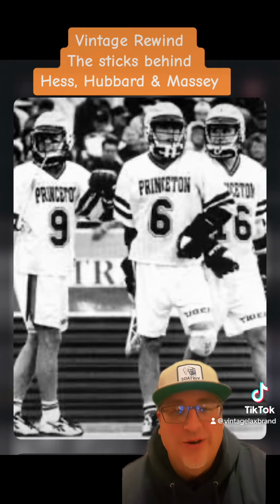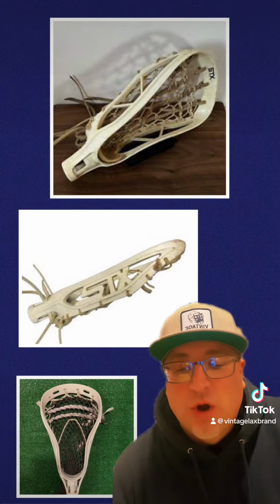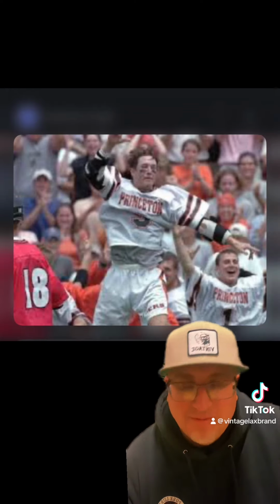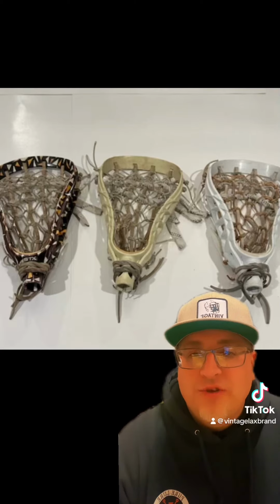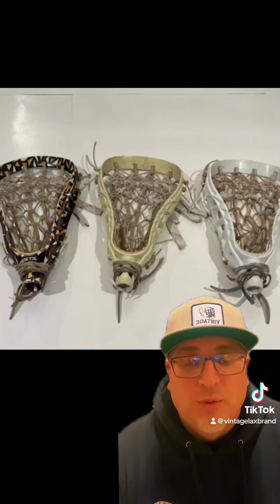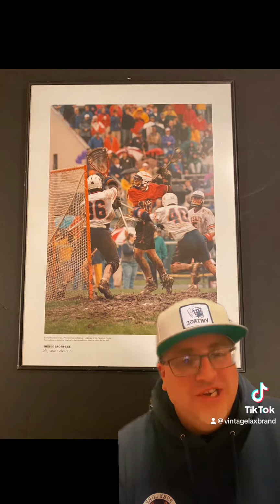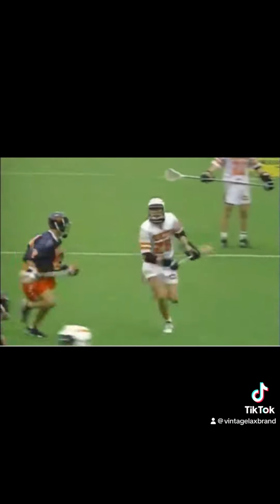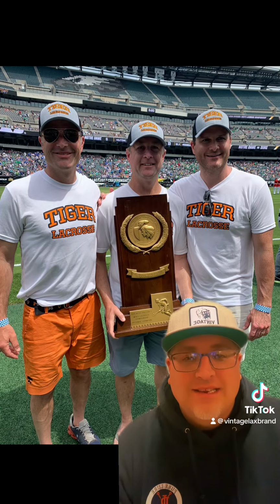You know the names! But do you know about the sticks used by Hess, Hubbard & Massey?